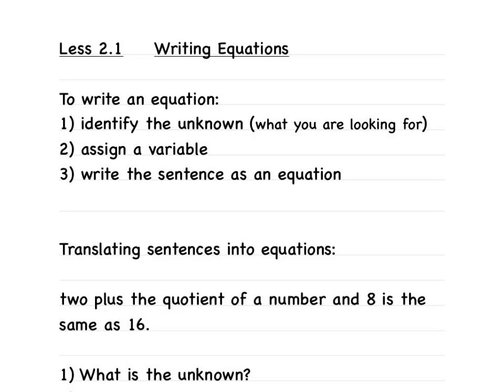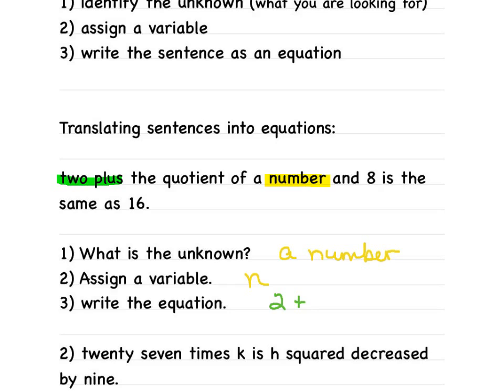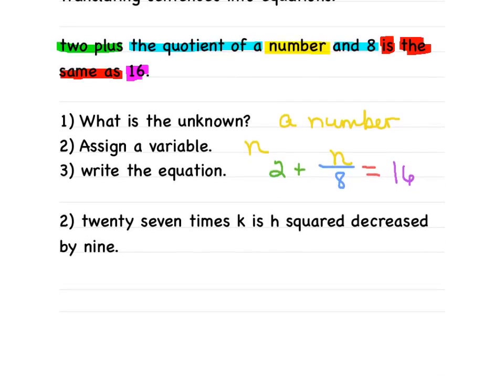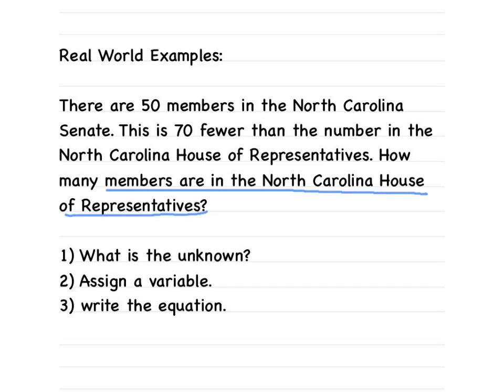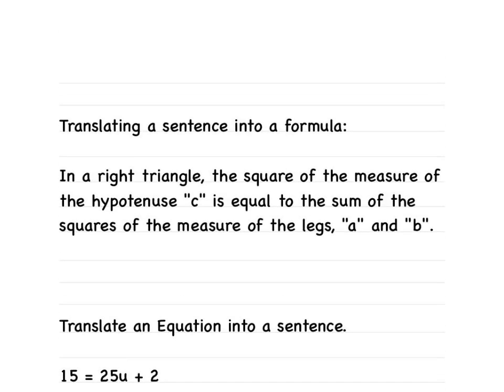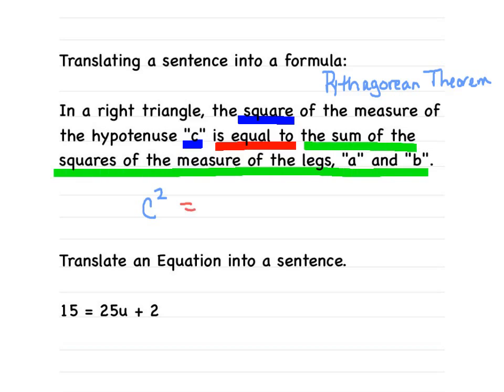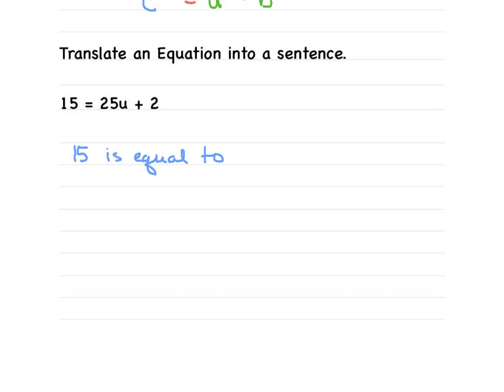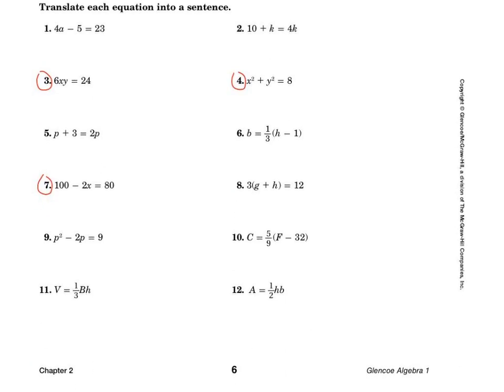Writing Equations (Less 2.1)